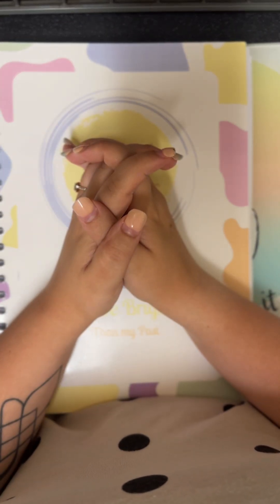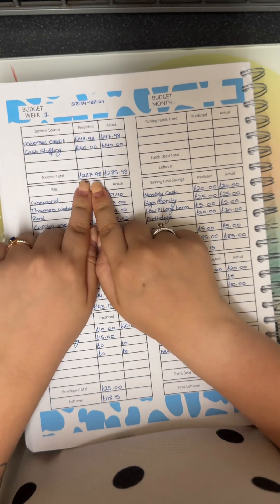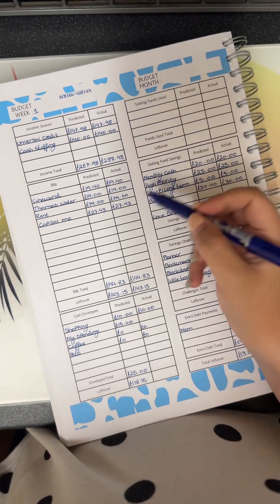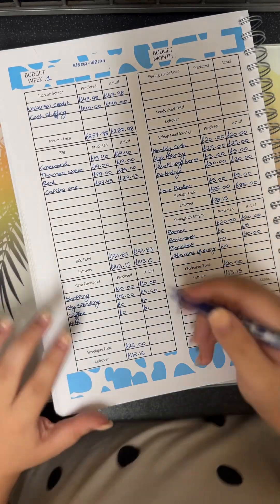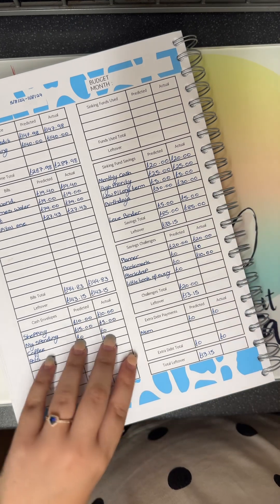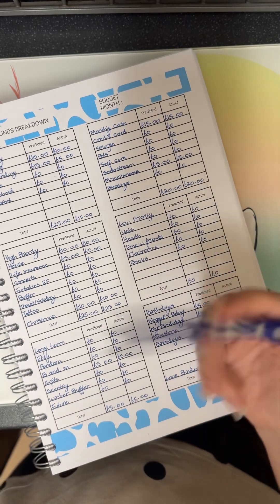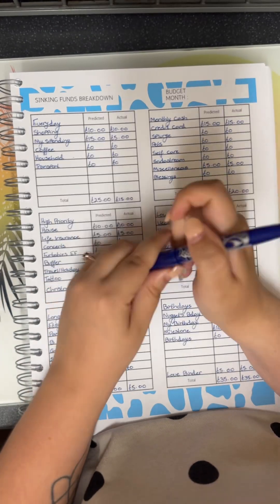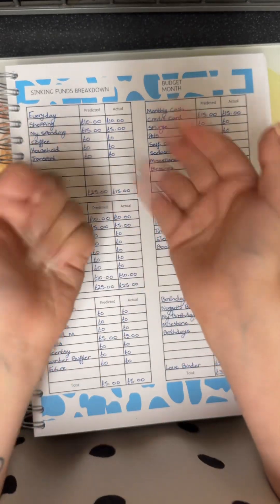Budget with me Week 1 for August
The Cash stuffing System divides your income into different spending categories. E.G. Bills, Groceries, fuel, pets and so on.
Once you have decided the amount on each category, you'll take amount in cash and put it into your envelopes.
Sinking funds - Savings that have a specific purpose that could have a time limit on or not. These sinking funds are not a monthly expense but an expense most of us know that will come up. E.G Christmas, birthdays. are an expense that we all know that is coming at some point in the year, so we put a certain amount each month, pay check and by when you need to use you will have the desired amount that you will need.